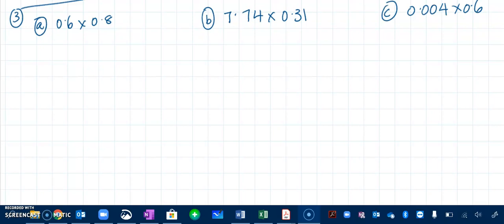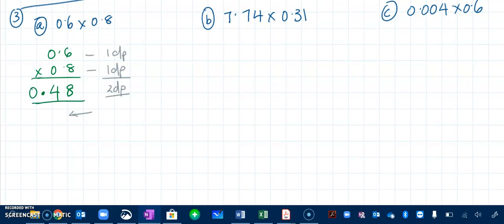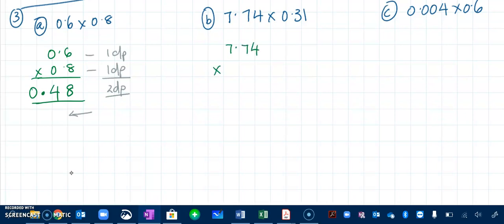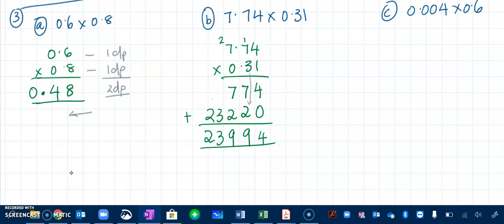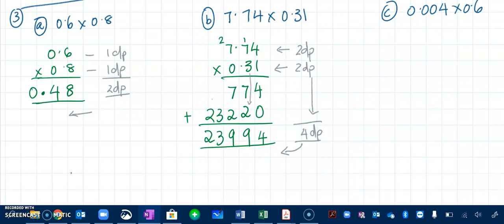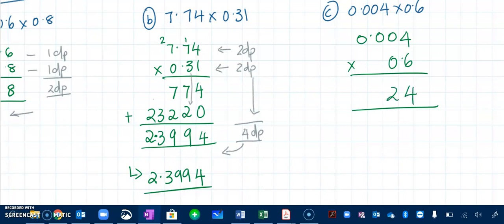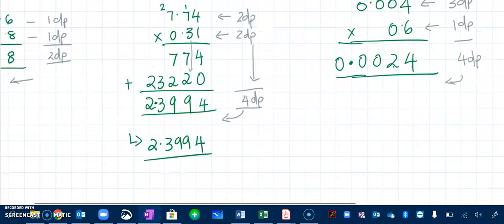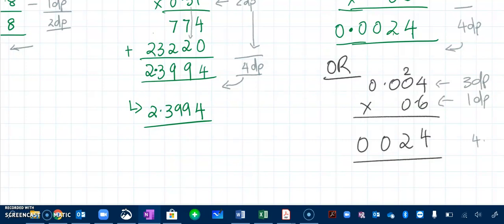Multiplying decimals by decimals